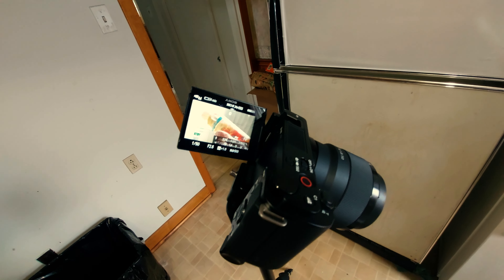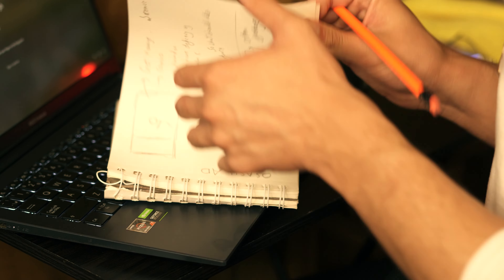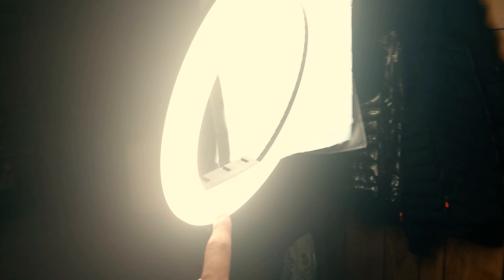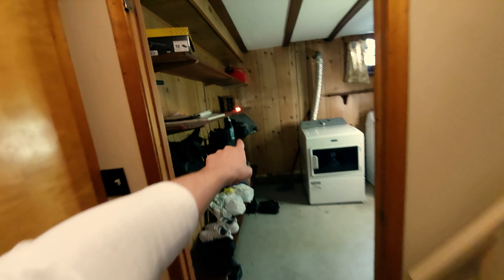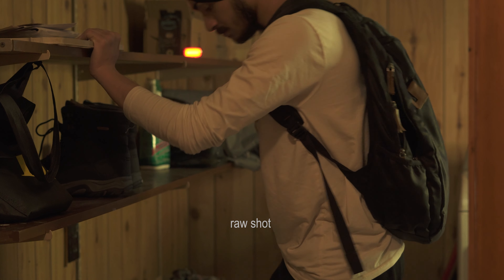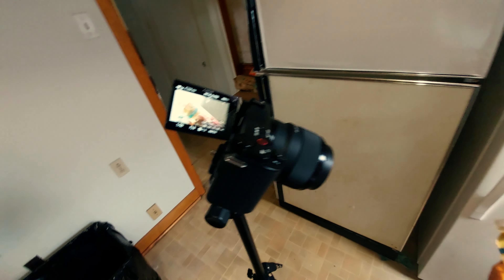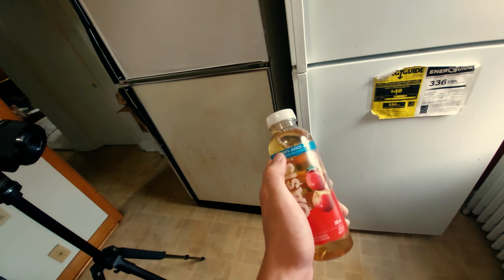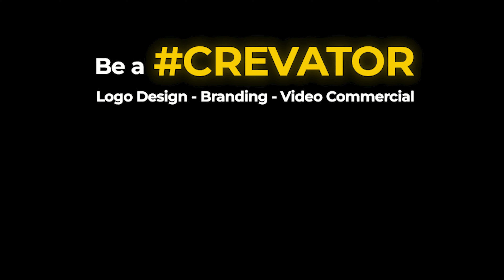I TRIED to SHOOT this OASIS APPLE JUICE , BUT !!!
A Whole BTS Vlog of How shoot this commercial @OasisCanada
I Used Sony ZVE10 4k to shoot this video. I tried to give this a nostalgic dreamy glow using premiere pro and I Think it turned well.